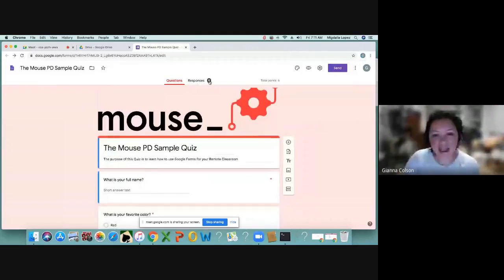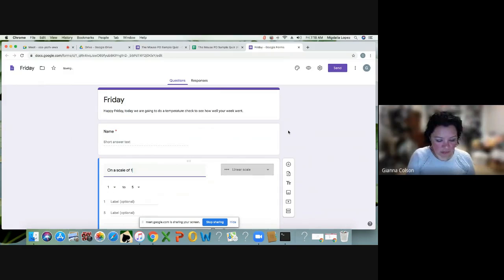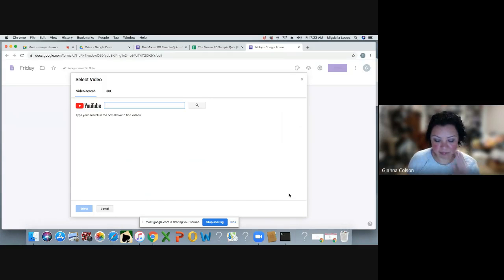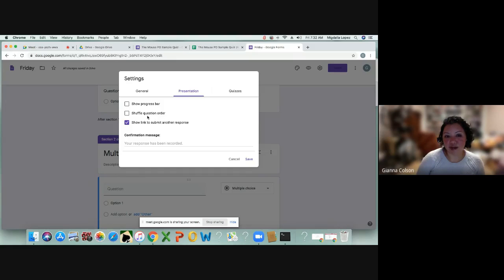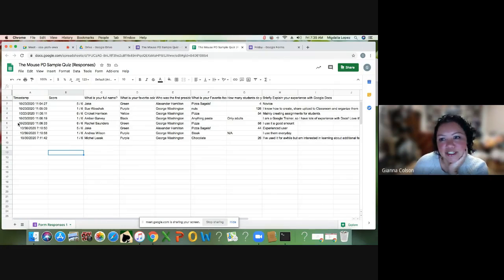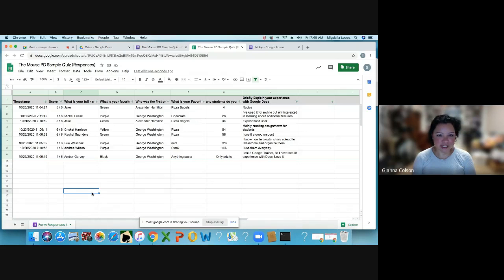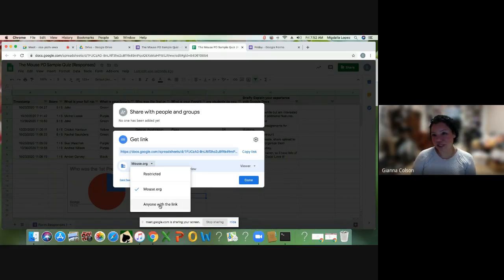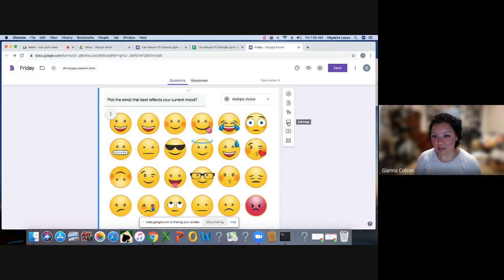Infosys PD: Intermediate Google Drive